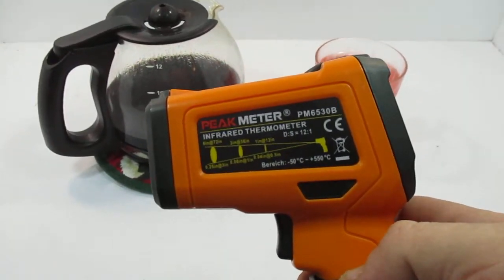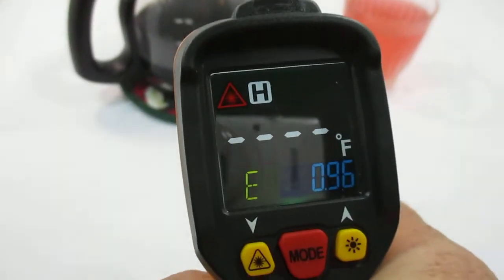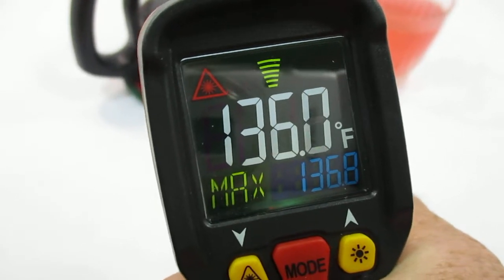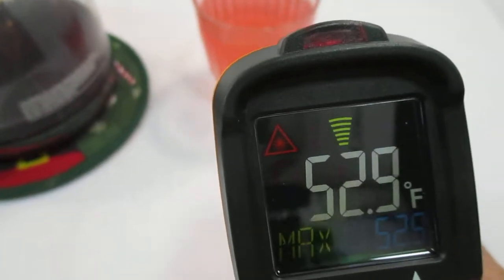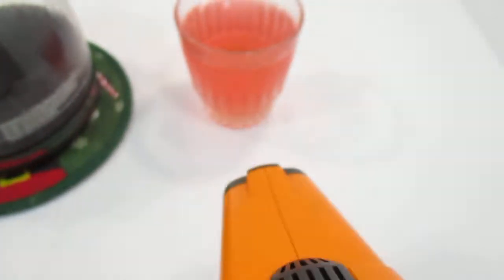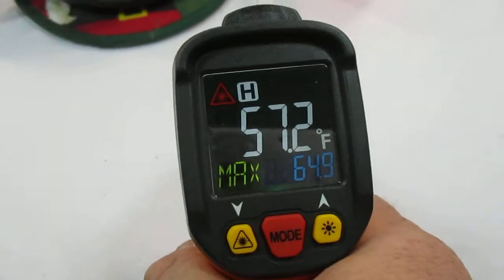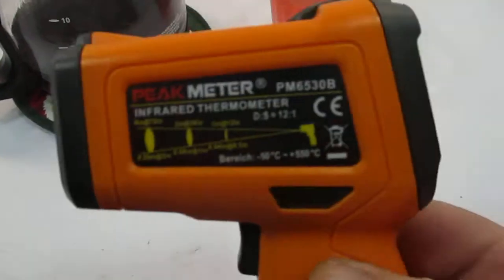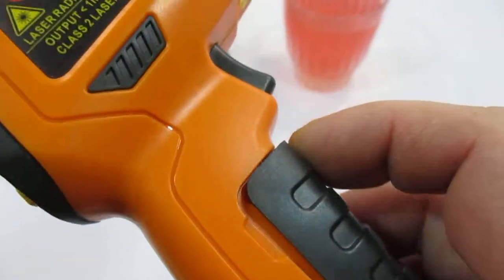PEAKMETER PM6530B Non-contact Digital Infrared Thermometer -30-500°C(-22-932°C)